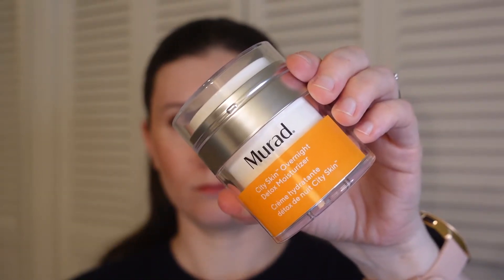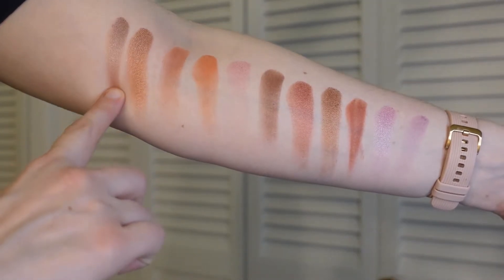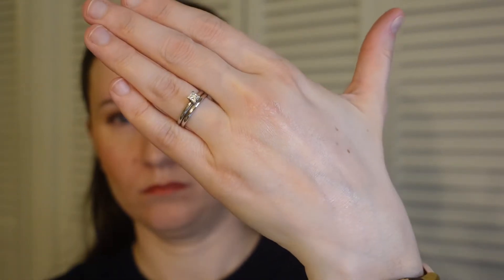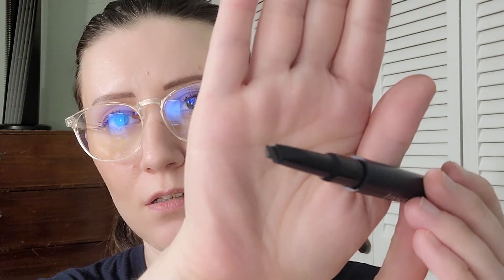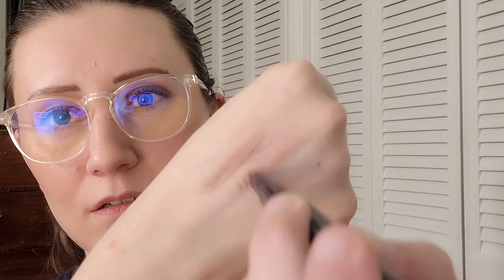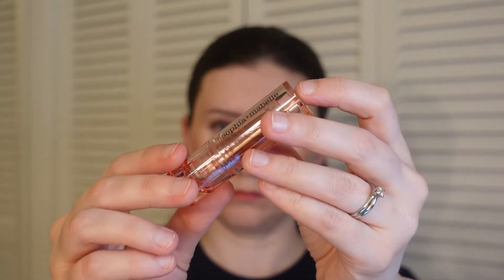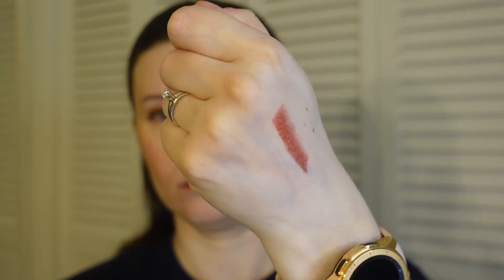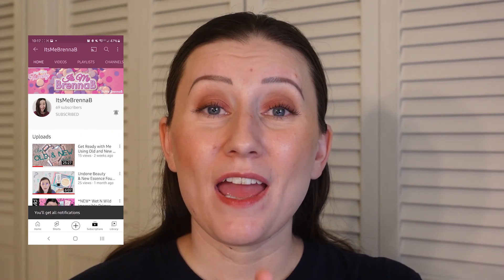Boxy Charm // May Base Box 2021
About the Video:
I received my May Base Box! Take a look at what I got with me. 🙂

If you would like to keep up with me and my family throughout the week you can click on the link below and head on over to Instagram and follow me!